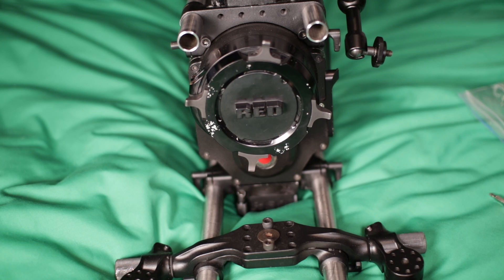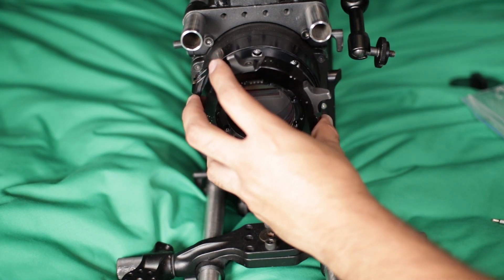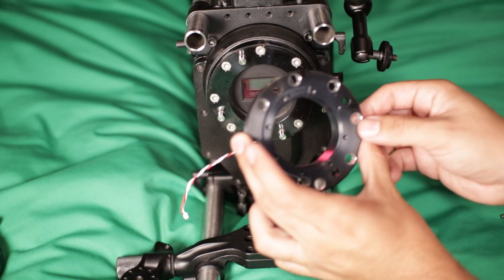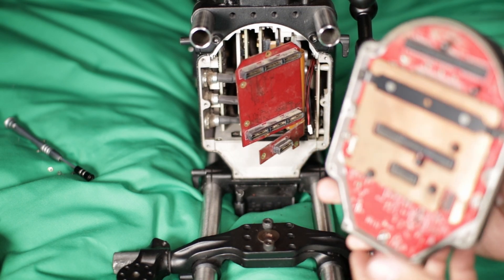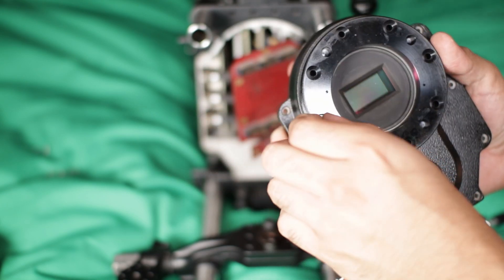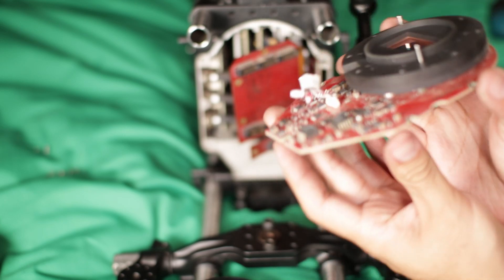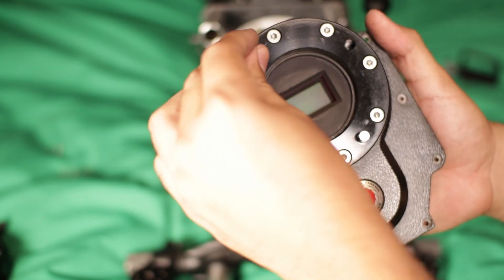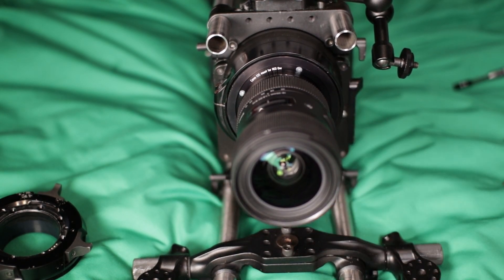How to install EF mount on RED ONE MX Camera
Just a quick walkthrough on how to install this awesome little mount !